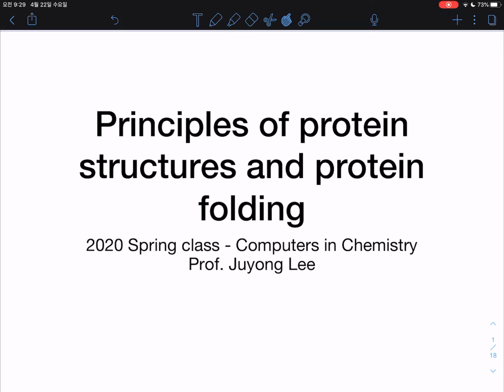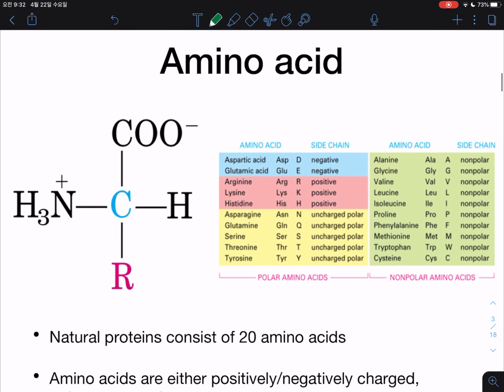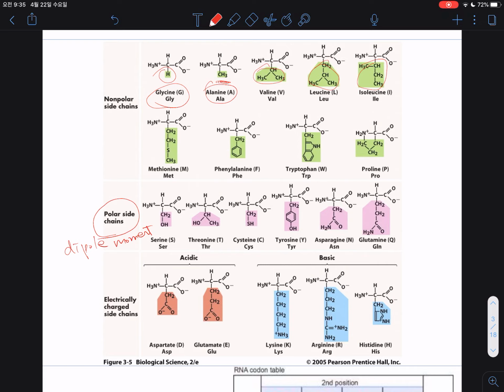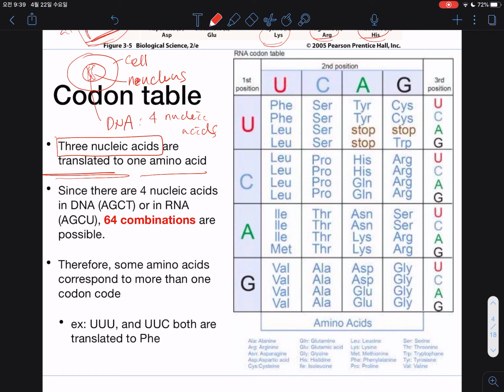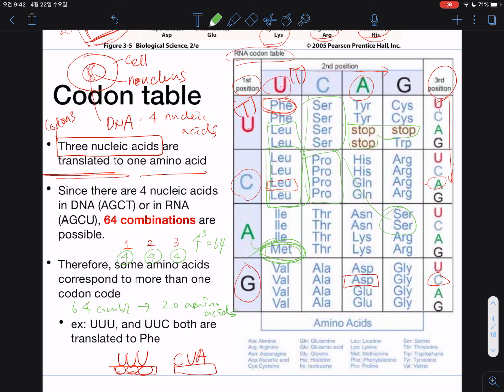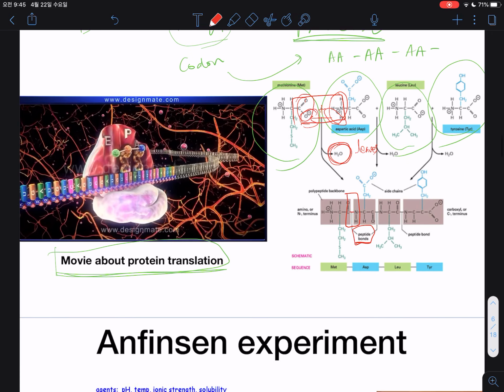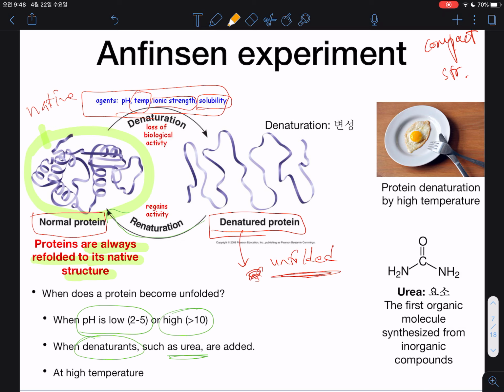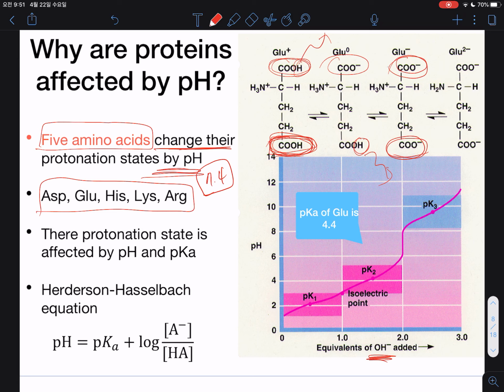컴퓨터와화학(Computers in Chemistry) - Protein Structure and Folding1